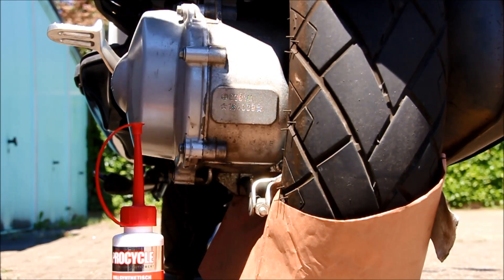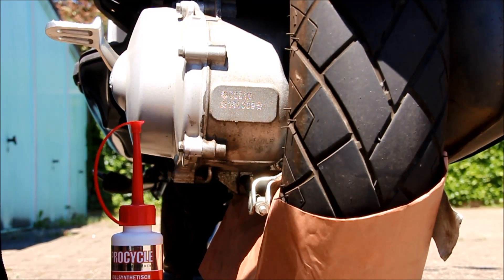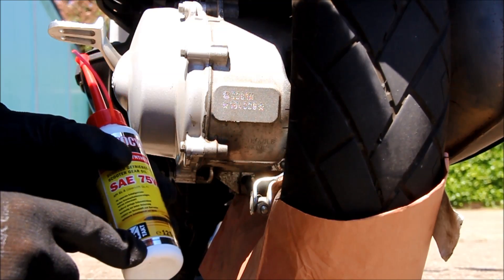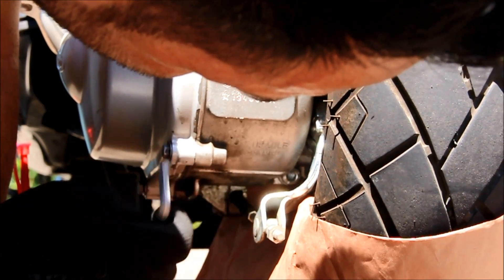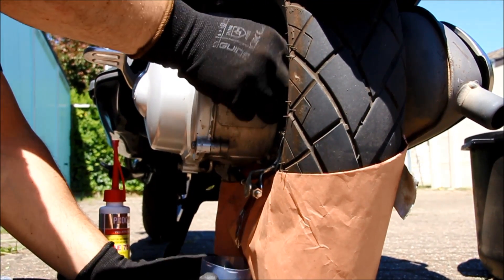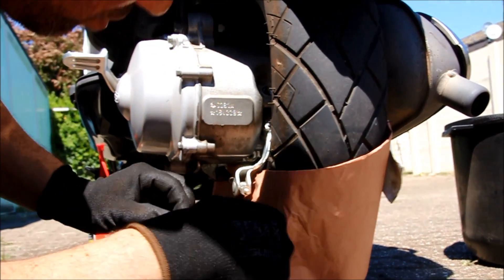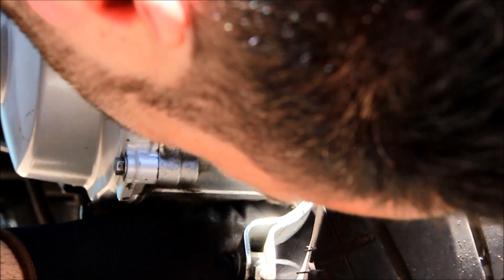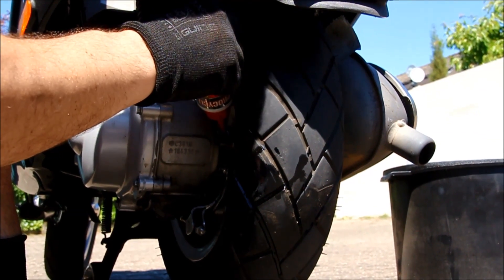How to change the gear oil on a Vespa LX 50 2T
Gear oil change on a VESPA LX 50 2T
the tutorial is applicable on any 2 stroke engine scooter

sound : Free Reggae Type Beat _ King Lion - Instrumental 2017 (royality free music)